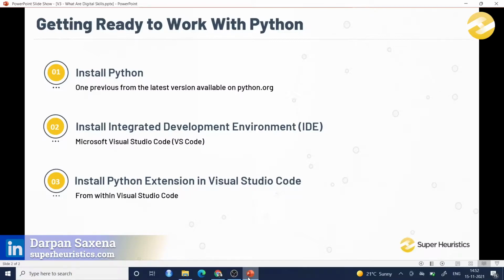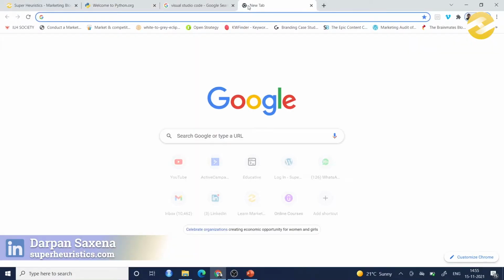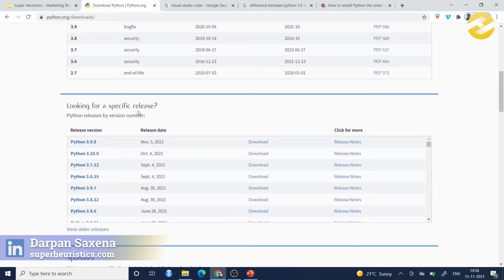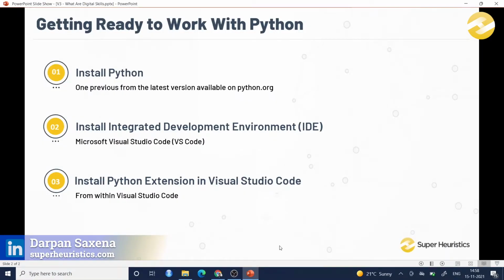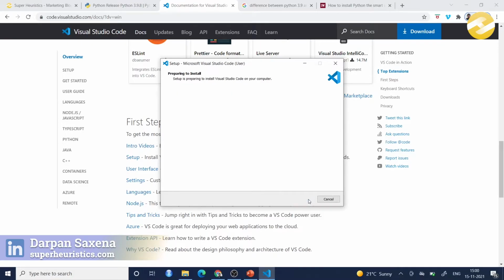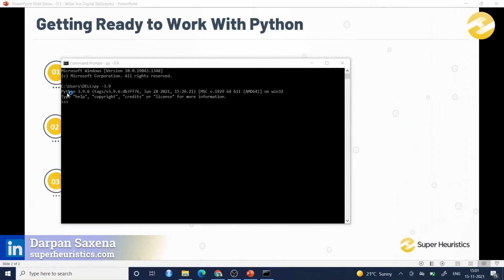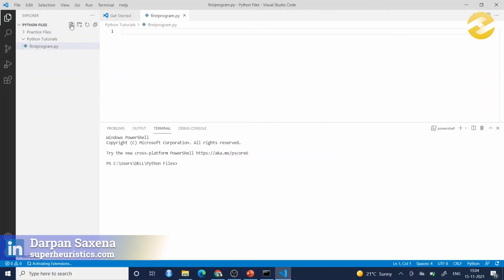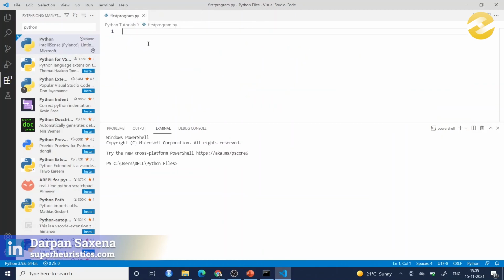How to Install Python and Visual Studio Code - #1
Welcome to the first lesson of Python for Managers and Marketers. As you already know that my objective in this series is to help MBAs and future business leaders acquire digital skills.

Whether it is marketing analytics or general data analysis, Python for MBAs can be a really good skill to have.

In this video, I walk you through how to get done with the first step i.e. how to install Python and Visual Studio Code.

There are some basic steps of setup that you need to do to get started with learning Python for MBA career:

1. For you to work with Python on your laptop, be it Windows or Mac, you need to install Python from python.org. In the video I recommend that you need to install one version prior to the version that is the latest.

2. Further, you need an Integrated Development Environment (IDE) where you will code in Python. We will be using Python with the Visual Studio Code or VS Code.

I cover both these things in this video so that you are ready to code in Python after this.

I am Darpan Saxena, an MBA from the Indian Institute of Management (IIM), Udaipur, and I am on a mission to help 1,00,000 MBAs get the best career outcomes through knowledge and digital skills without depending on their B-school or Placements.

🌎 Get access to my FREE course for MBA students to help you get the best career outcomes called Five Steps Ahead Blueprint